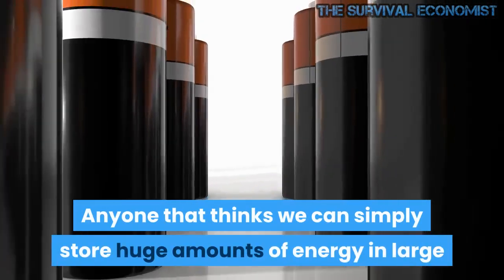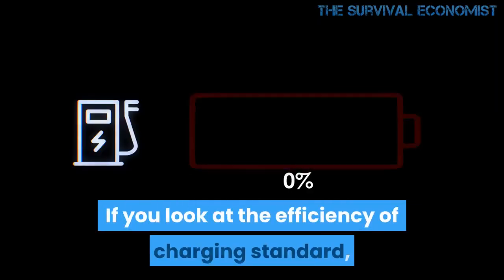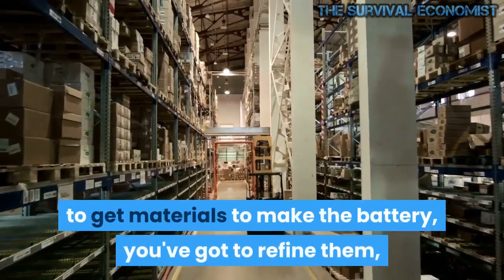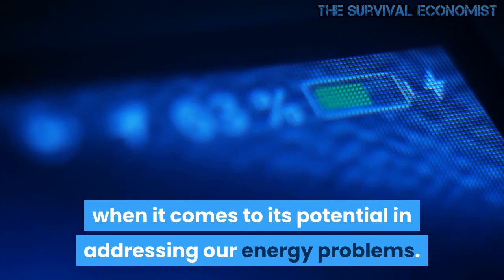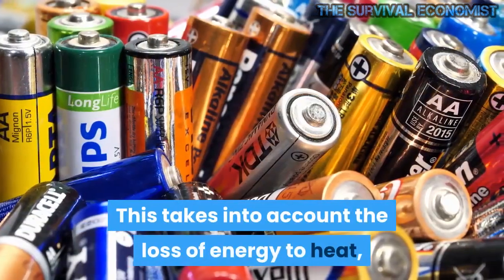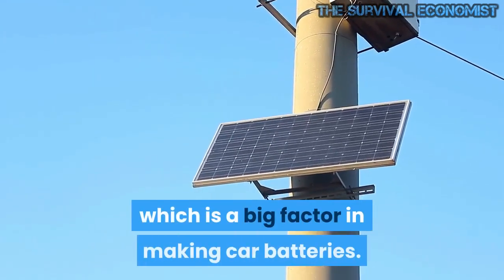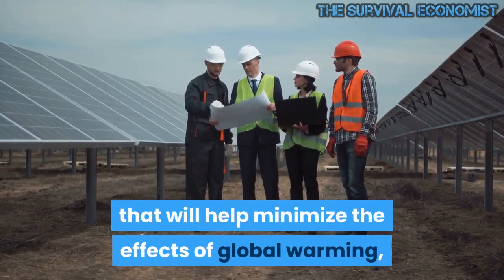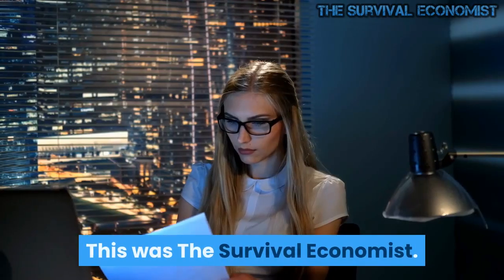The Truth about The Green Energy Delusion -- The Batteries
The Truth about The Green Delusion -- The Batteries
Anyone that thinks we can simply store huge amounts of energy in large banks of batteries to use at any time has lost touch with reality. The brave new world of energy storage may not prove to be all it is cracked up to be. At this point, and for the foreseeable future storing the power we need in batteries is just another part of the "green delusion" that has infected society.  We seldom think about it but the energy we put into a battery is not what we get out. There is a loss of energy in the transfer and during the time it is stored.
An article published on the naked scientists.com years ago states, not all of the energy which you use to charge a battery will come out of the battery in the end. That remains true today. If you look at the efficiency of charging standard, nickel cadmium, or nickel metal hydride battery, the efficiency is about 60 to 70%, so you're wasting 30 or 40% of the energy you're putting into the battery itself.

If you feel that a battery while it is being charged you will find it gets warm. This indicates energy is being wasted. You're also wasting some more energy in the charger because the "transfer" is not 100% efficient either. So, you might be talking about half the energy you're using actually ending up in that battery. While 60% efficiency doesn't sound very good, it's far, far better than what is achieved in a throw-away battery, they are often said to be only 1 or 2% efficient. That's because you've got to get materials to make the battery, you've got to refine them, and you've got to put them all into a case.